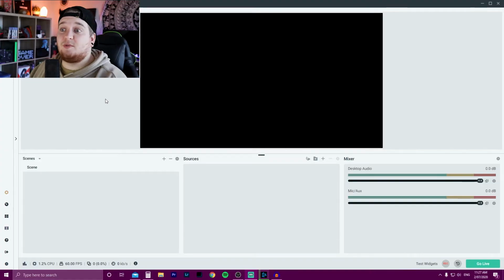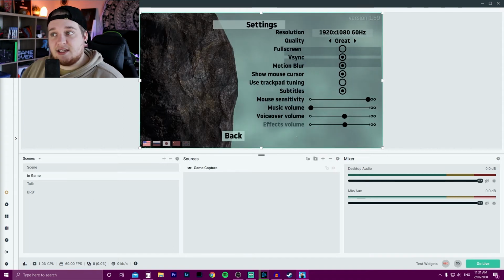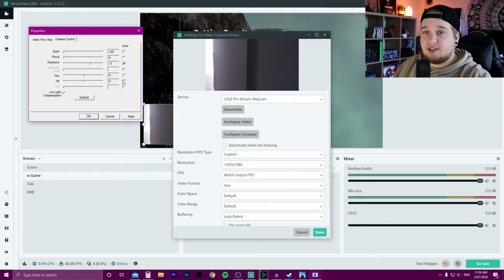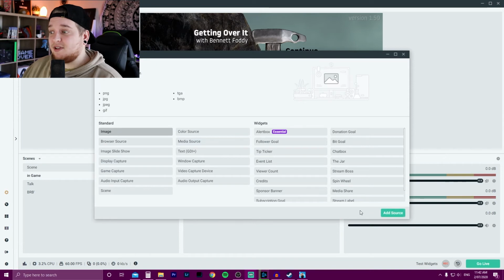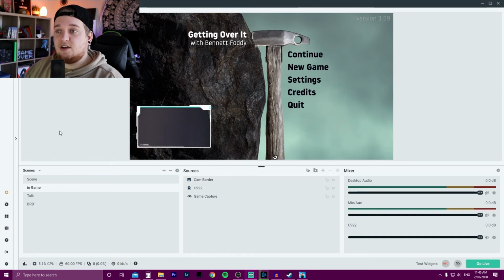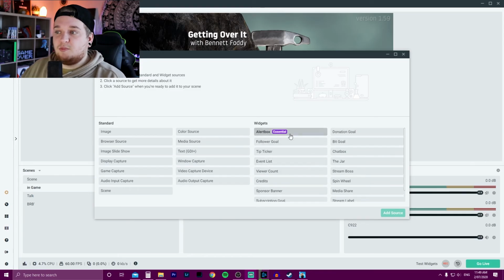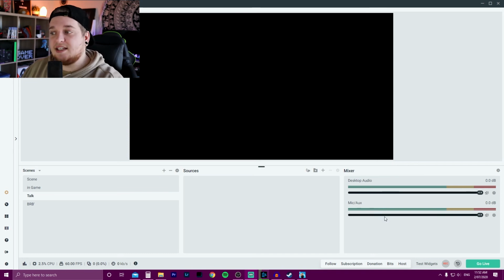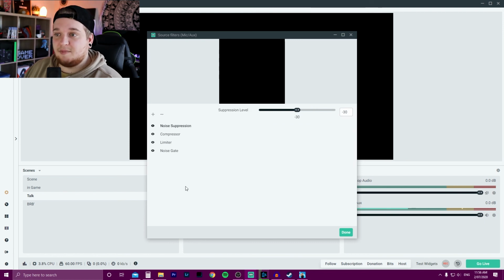Streamlabs Basics - How To Get You Started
Streamlabs Basics - How To Get Started

Hey Guys!! Today we go through some basics to help you get your stream up and running and hopefully explain how to layout your stream to make it unique to you!

we go over Scenes, Sources and your audio mixer, explaining how to add different components and layers!

If you want to join our growing discord server click below!

Here's my stream schedule

- Saturday      Optional            AEST

Canon 200D
Steel Legend B450M
Thermaltake Toughram Z-ONE 3200mhz
Ryzen 5 3600X
ADATA XPG SX8200 Pro 256GB M.2 NVMe SSD
Cooler Master MB520 RGB Black Case
Cooler Master MWE Gold 650W Power Supply
Cooler Master ML360R AOI Cooler
MSI GeForce RTX 2060 Gaming Z 6GB
Seagate Barracuda 2gb HDD
Seagate Barracuda 4gb HDD
Lian Li pc-o11dw Case for PC White
Corsair LL120 RGB Fans
Corsair CL-8930002 RGB LED Expansion Kit